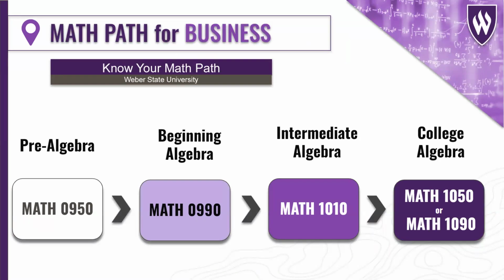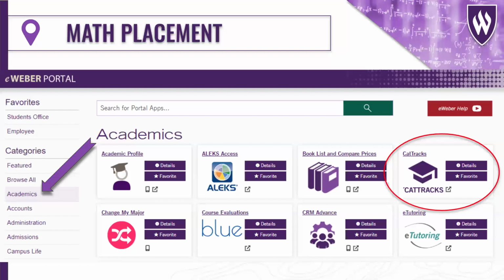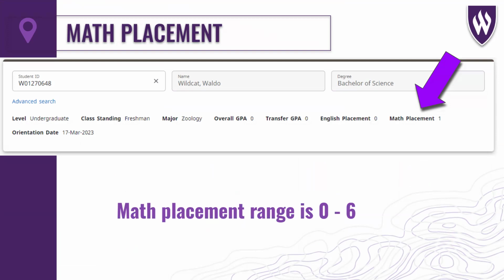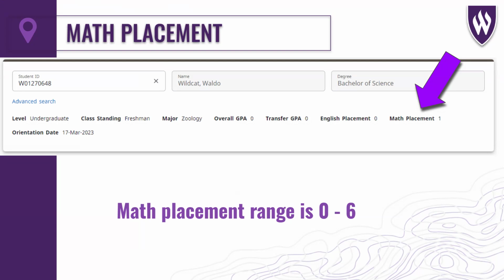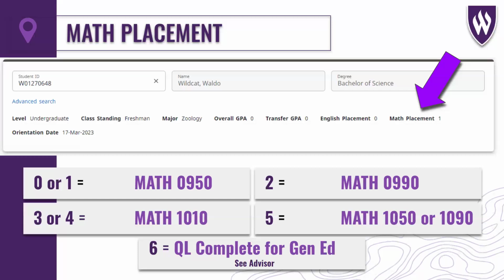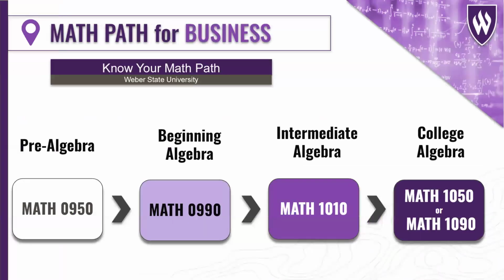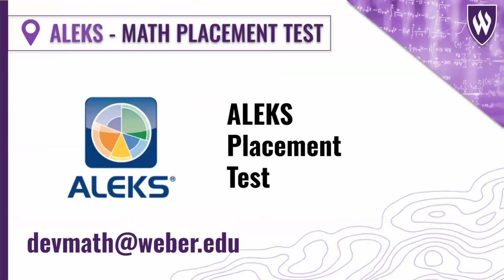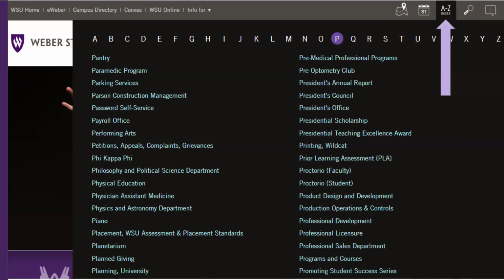Business Advising Hacks - Math Placement